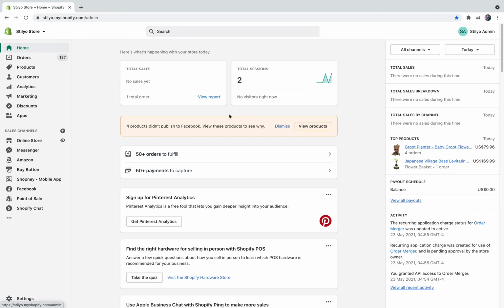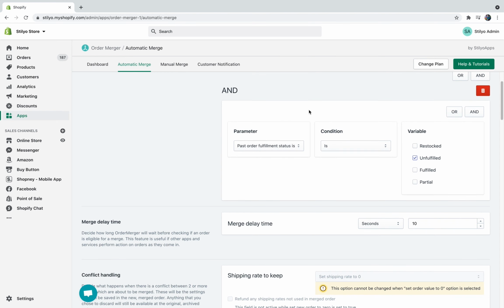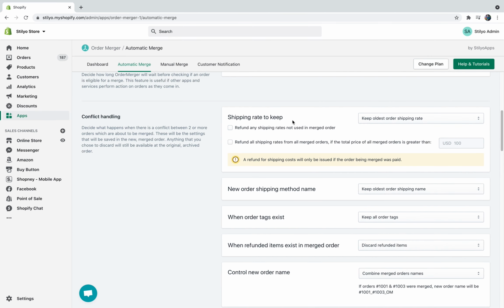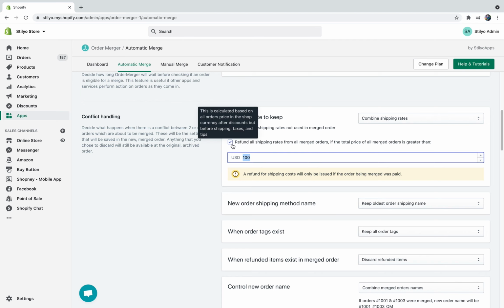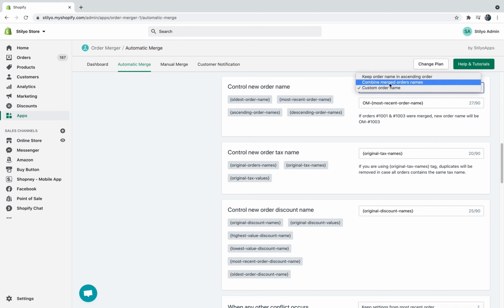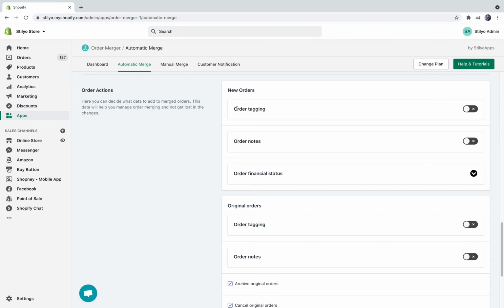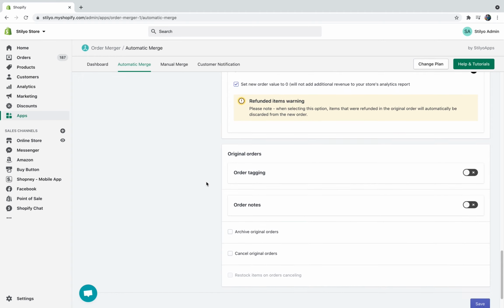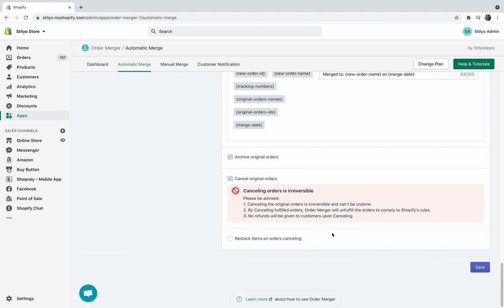Automatic Merge | Order Merger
Sometimes customers place orders one after the other, and eventually, you are going to ship it out in 2 different packages, pay double for shipping, and the customer is going to have a horrible customer experience. 😥

If you merge these 2 orders, ship them together, save a lot of money on shipping and refund this excess shipping fee to your customer, while providing an awesome customer experience. 🔥

In this video, I will show you how to merge orders automatically on Shopify.

StilyoApps Team

You can also join our Facebook group and become part of a +1,500 Shopify entrepreneurs community

📈 Our Apps

⇢ ReConvert Shopify Upsell & Cross-sell app.

⇢ EasyCall Click to Call Phone Call Center app.